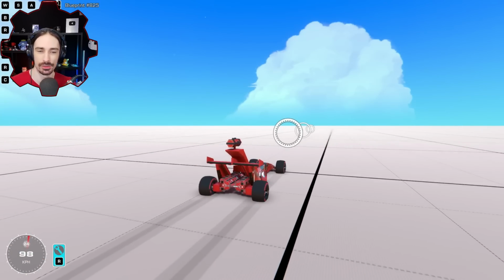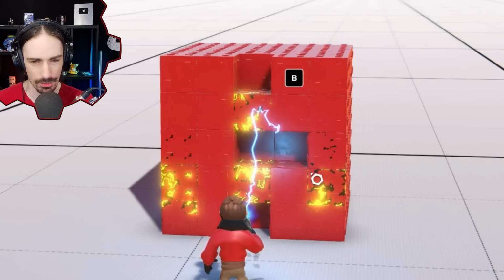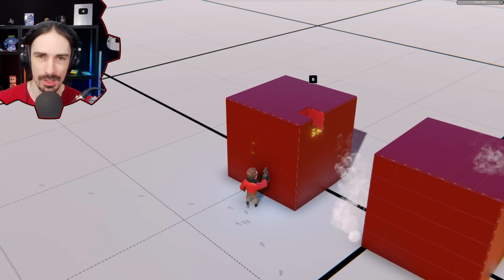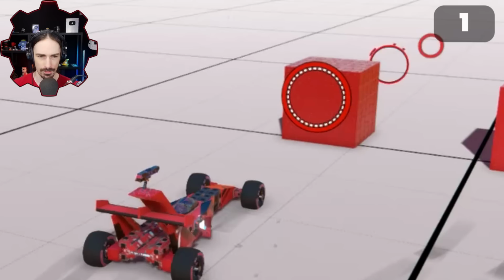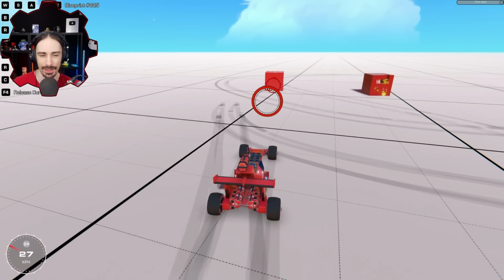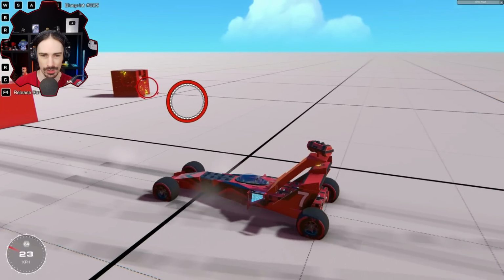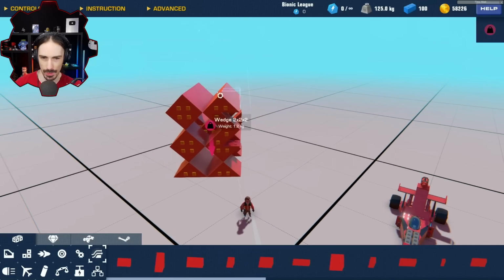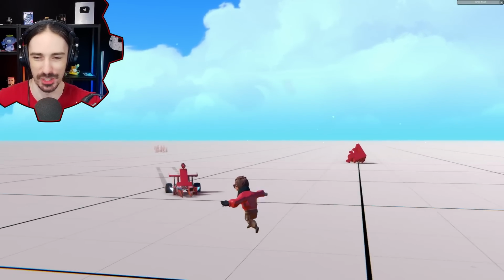Do Faster Rockets Do More Damage? And Other Rocket Tests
Welcome to another episode of Trailmakers! Today I am experimenting with rockets again! I want to see how rocket damage works.  Is it consistent? Does it change with speed? How much do shields help?